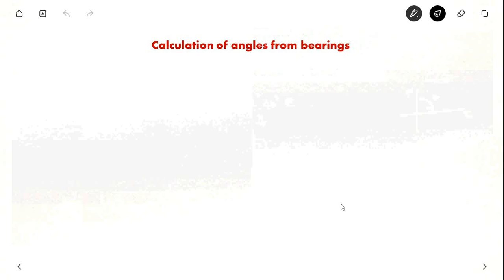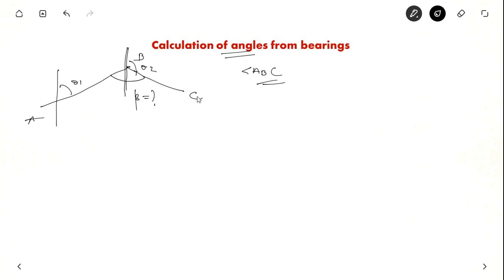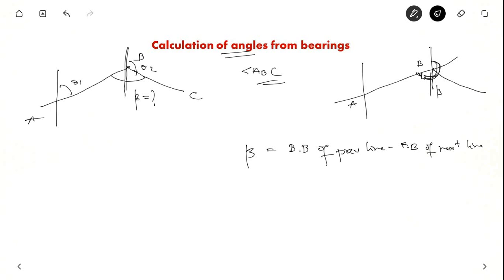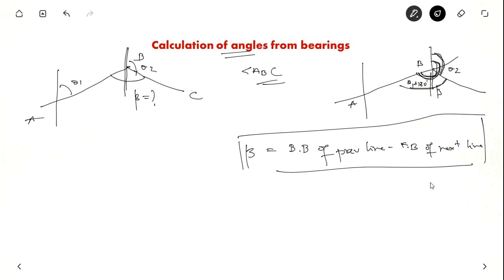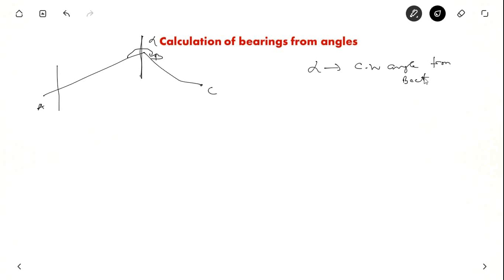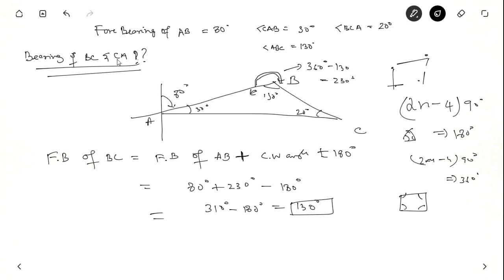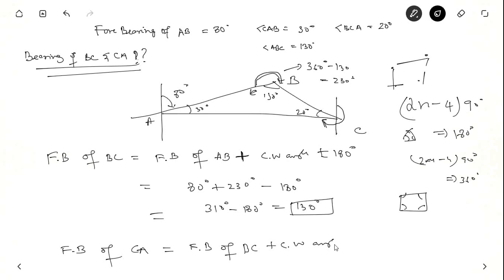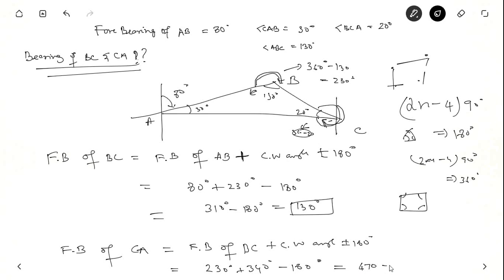Calculate Bearings from Angles | Surveying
In this video, I have explained how to calculate bearings from angles and angles from bearing with help of examples and solved examples from previous year competitve exams like GATE, IES.